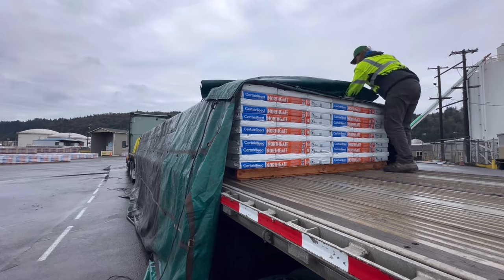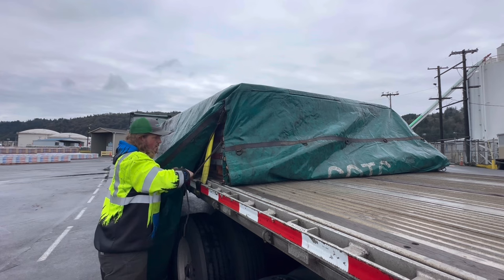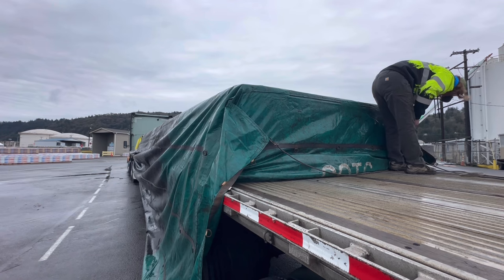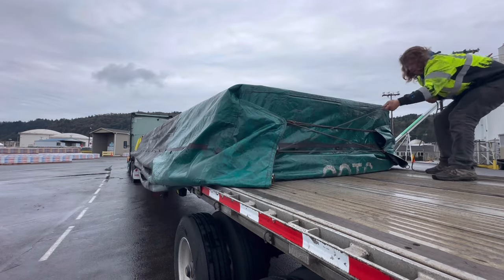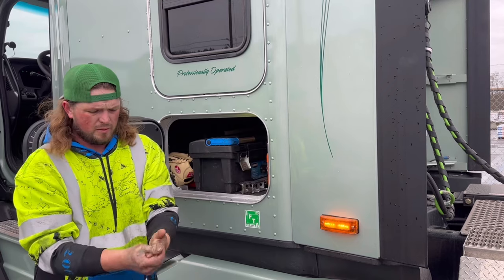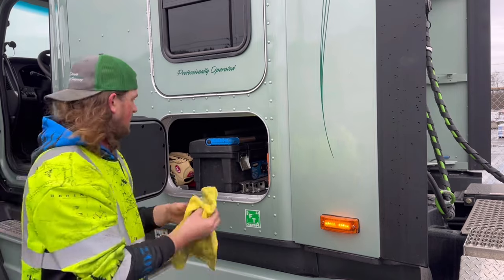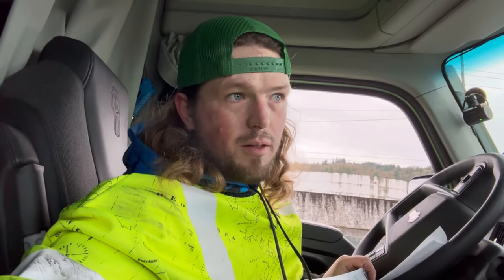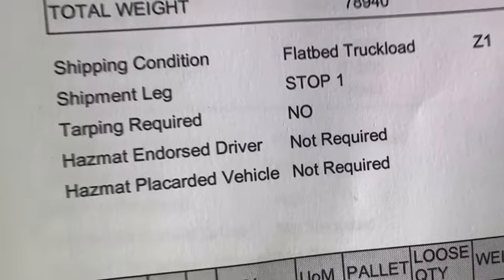How long does it take to Tarp?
Quick answer: it varies.
I’ve tarped hundreds of flatbed loads, and some have taken me multiple hours. Some have been 25 minutes. My average is right around 40 minutes.